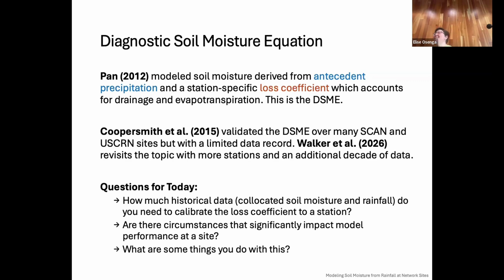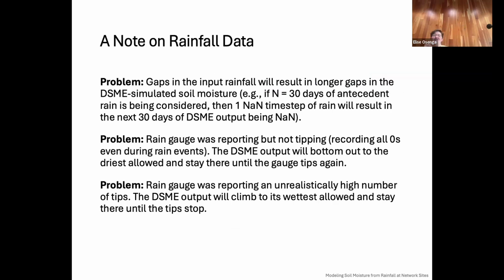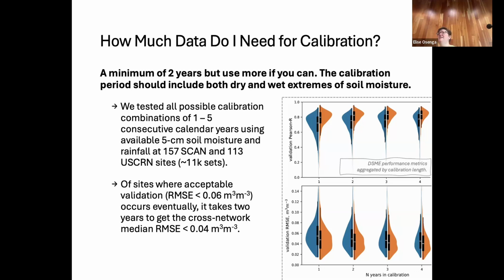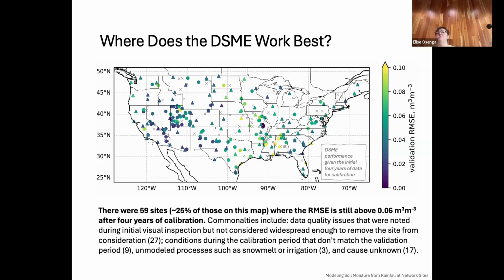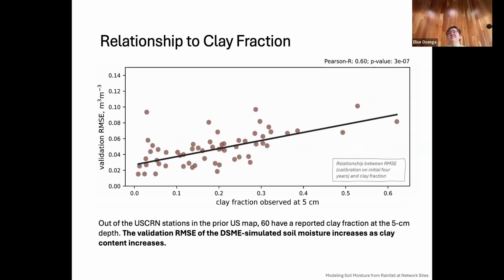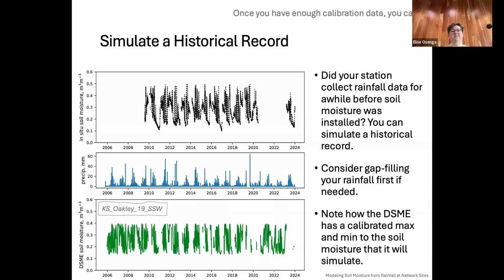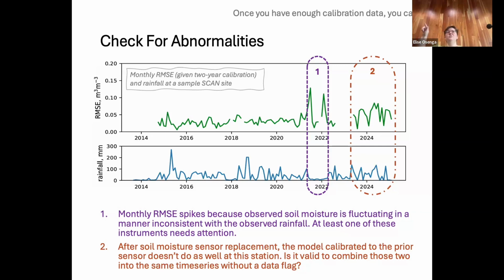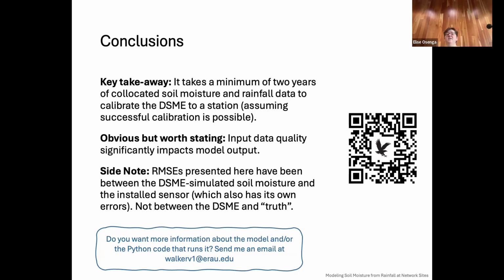Modeling Soil Moisture from Rainfall at Network Sites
Victorial Walker of Embry Riddle Aeronautical University presented on a methodology for using precipitation data with longer periods of record to extend soil moisture records for stations with recently added soil moisture sensors. This presentation was given at the 2026 National Soil Moisture Workshop.